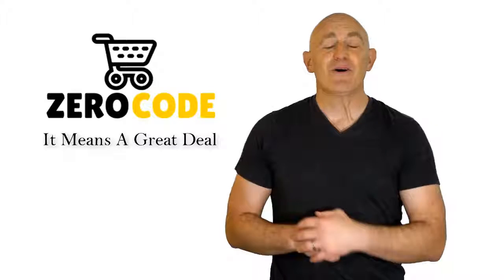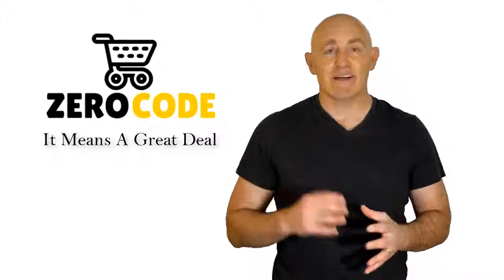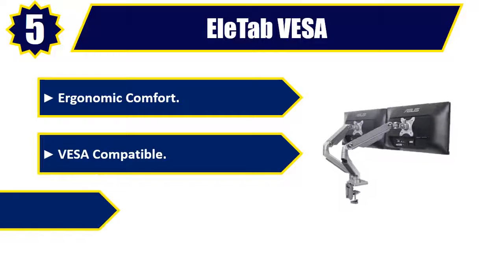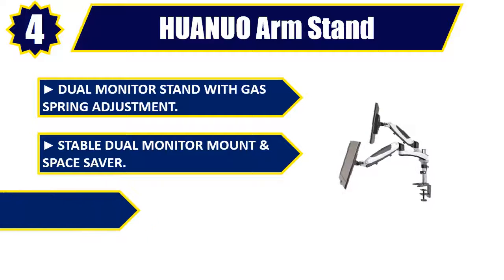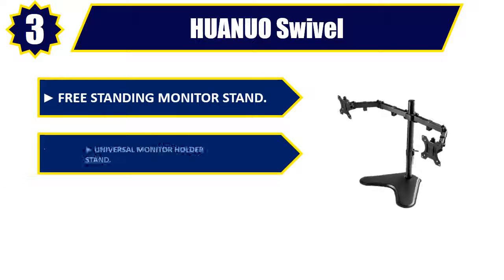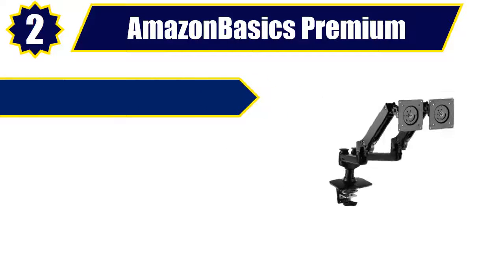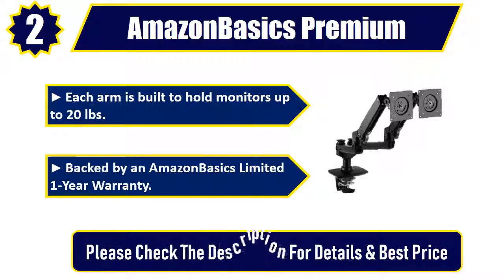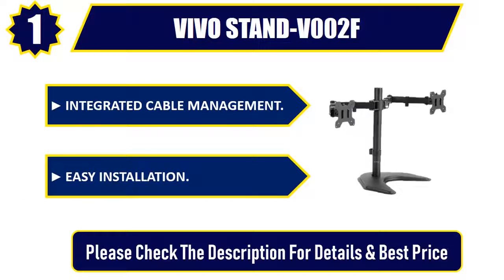☑️ 5 Best Dual Monitor Stands 2018 | Top 5 Dual Monitor Stands Reviews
5 Best Dual Monitor Stands 2018 | Top 5 Dual Monitor Stands Reviews | Best Dual Monitor Stands.

👉5. EleTab VESA

👉4. HUANUO Arm Stand

👉3. HUANUO Swivel

👉2. AmazonBasics Premium

👉1. VIVO STAND-V002F

Doing research, going to the mall, comparing similar best Dual Monitor Stands and then finding the right one for you is not an easy job. It takes a lot of time and effort. But it's not always possible to invest such a long time and effort on these sort of things. We understand that and so we're going to help you with that through our zero code channel.

We also did background checks on the manufacturers of these best Dual Monitor Stands. We also collected customer reviews and after accumulating all these data, we compared all of these with each other. This is how we can find your best option among so many different products with almost same features.